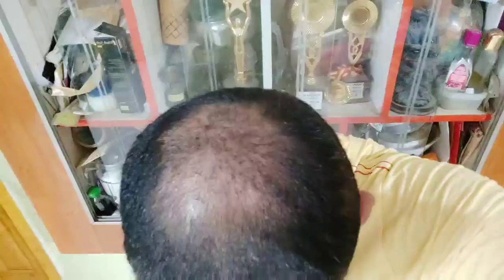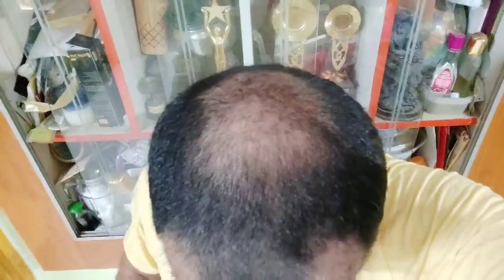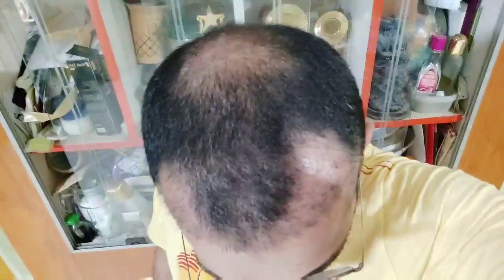Hair Transplant Results | 25 Days Update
hsn hair transplant bangalore,fue hair transplant,tamilan ht,hair transplant tamil,hsn hair transplant,tamil hair transplant,hsn